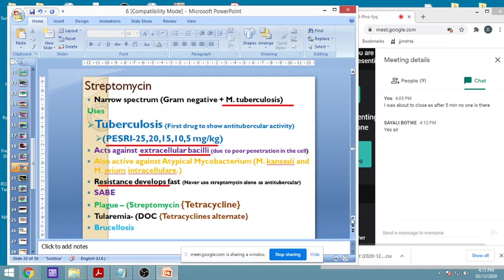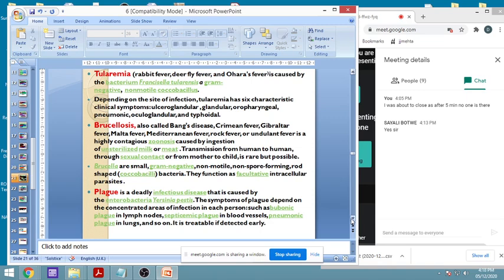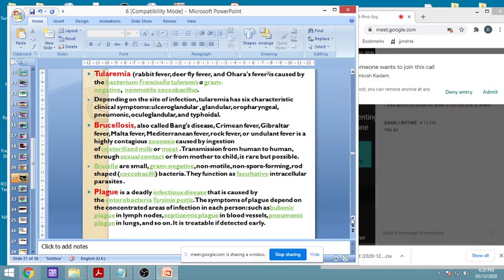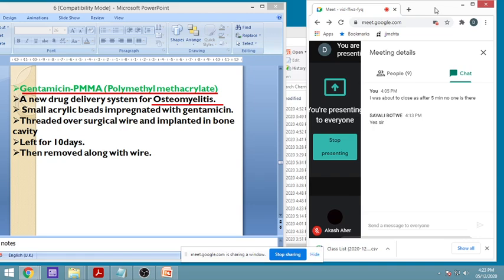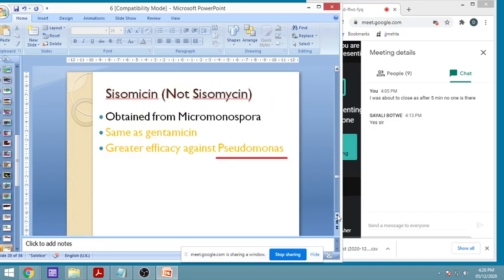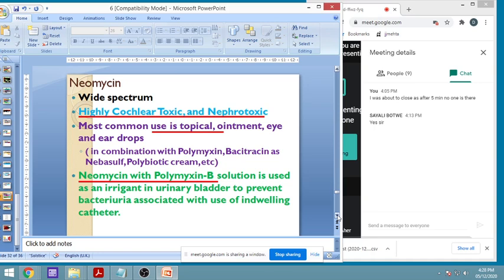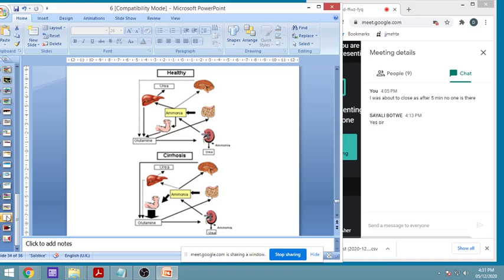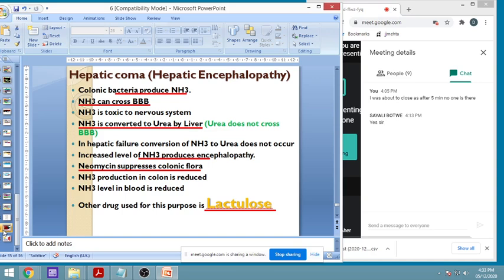Antimicrobial agents Aminglycosides 2